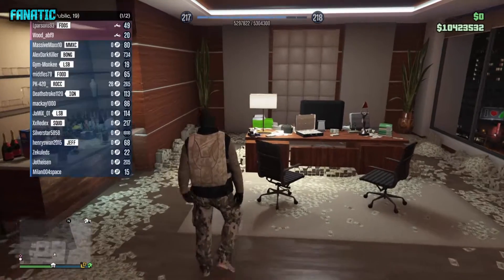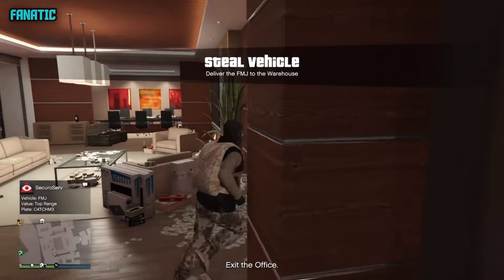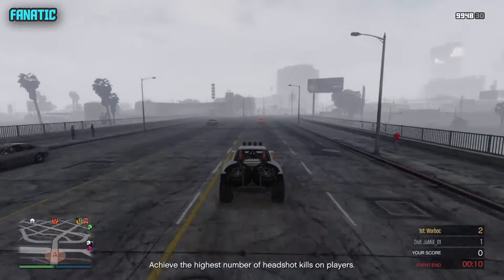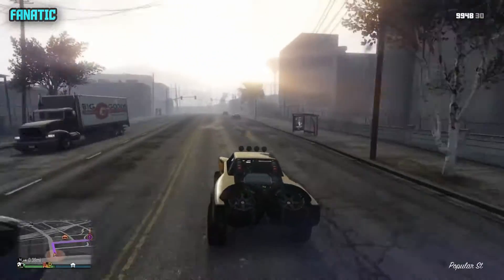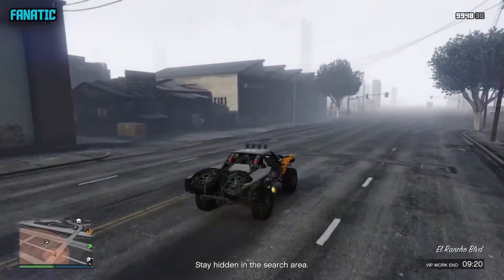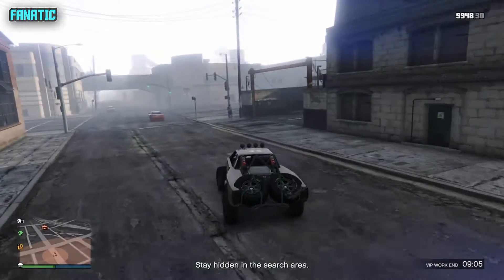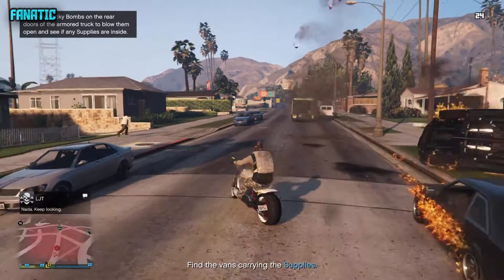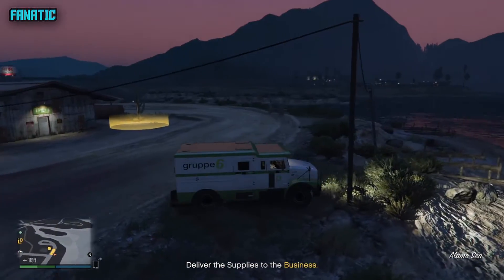Gta 5 online Best ways to make Money!(Money guide)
Hey guys iam back Hope you enjoy this video Thanks..